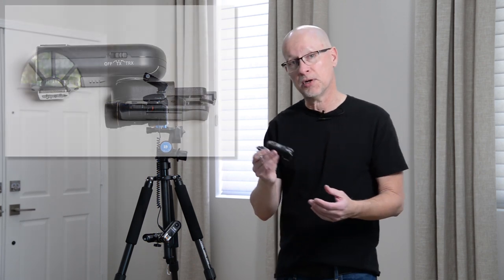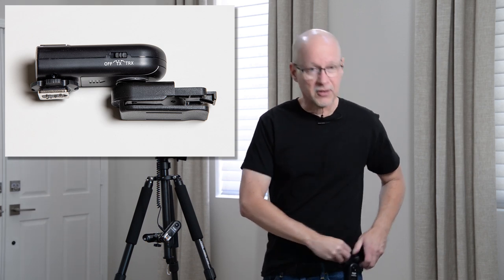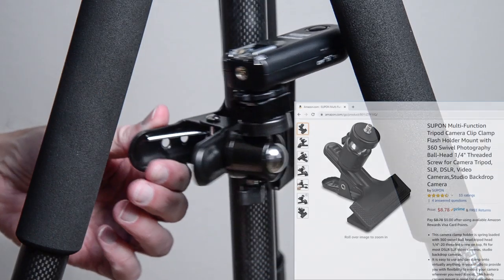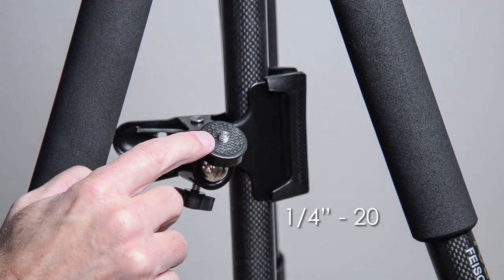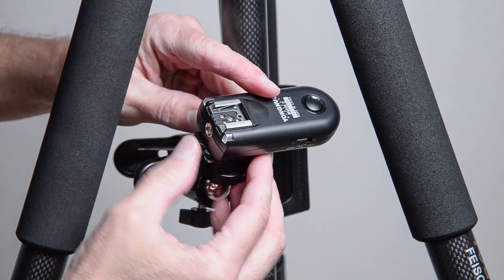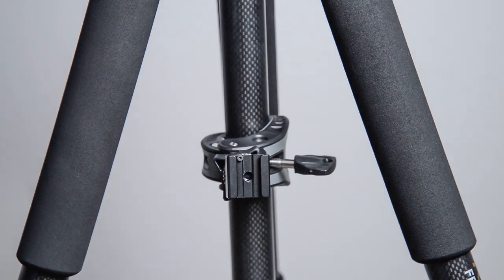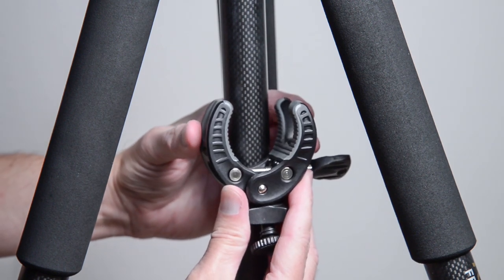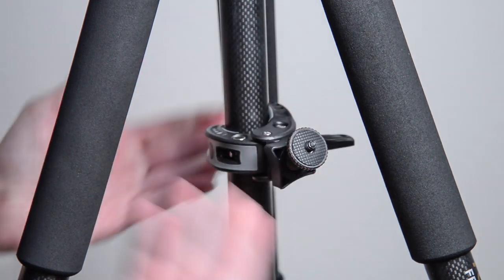Shutter Release Mounting Options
Learn inexpensive yet secure options for mounting shutter releases near your camera and on your person. Pertinent links to gear and mentions in this video are:

* My real estate photography series:

* The belt clip:

* Clamp w/ballhead:

* C-Clamp w/ballhead:

* Cold shoe adapter: